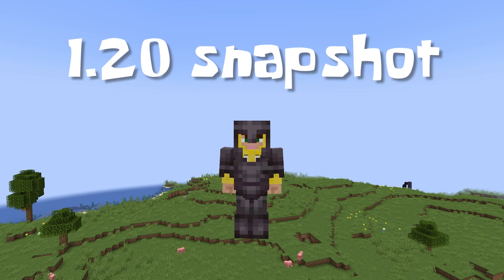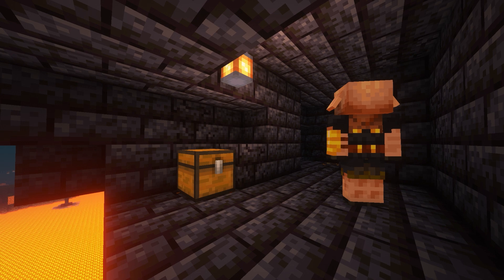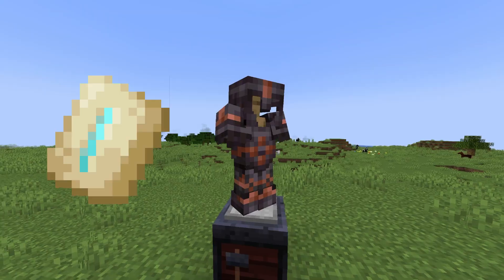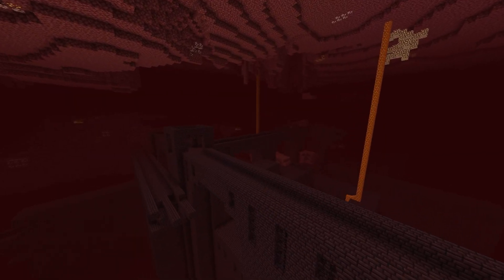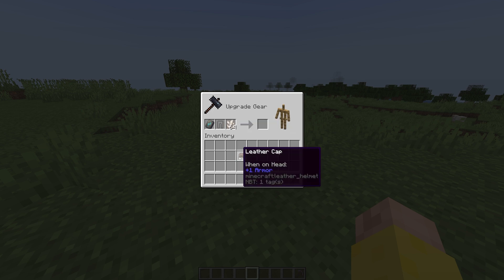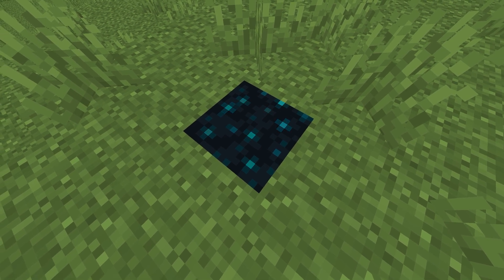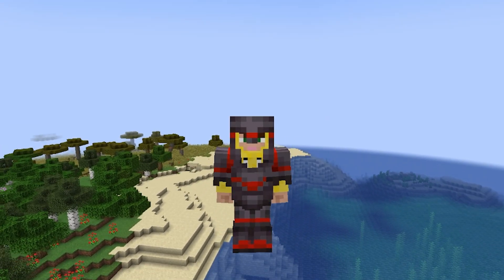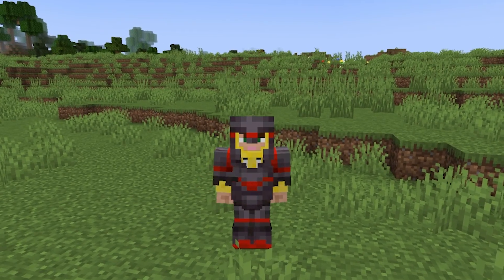i made 1.20 armor trims BETTER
The latest minecraft snapshot for the 1.20 is out, and it changed armor for the better, they added armor trims! these mean that armor is now customisable, its great! but it could be better... here's how!

Gameplay: Minecraft